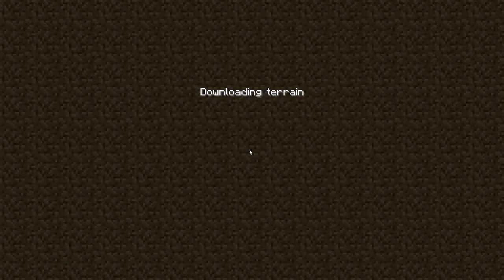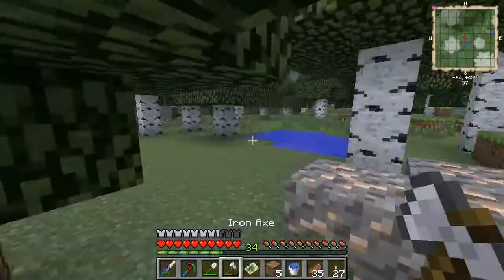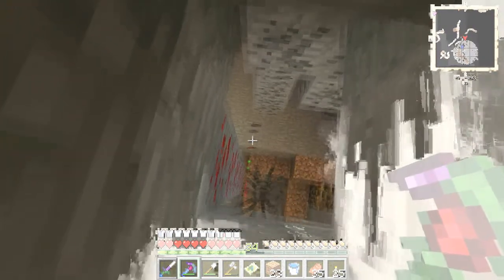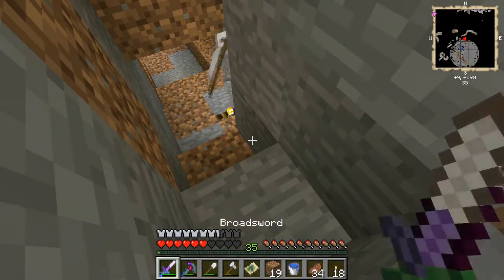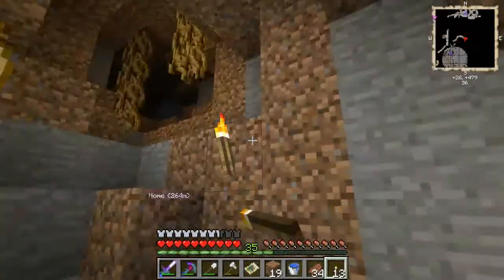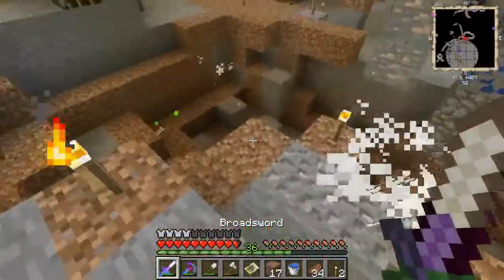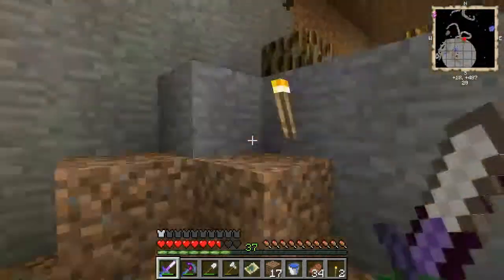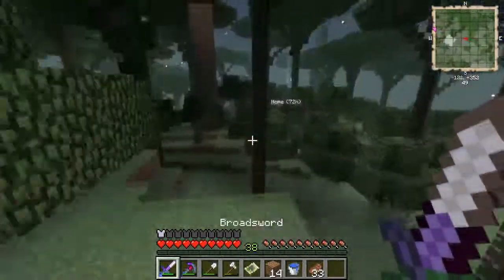Feed The Beast - DireWolf20 1.5.2 - Lets Play Ep19